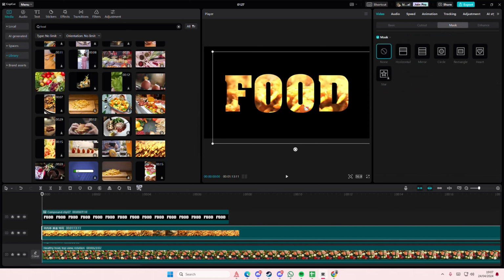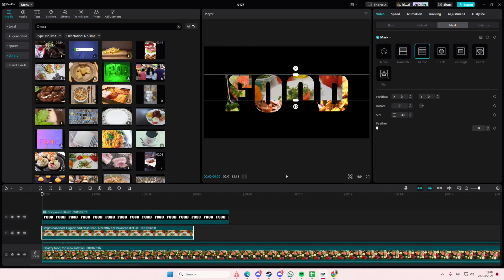How You Can Place Different Videos On Each Letter Easily In CapCut PC? Text Effect Tutorial!